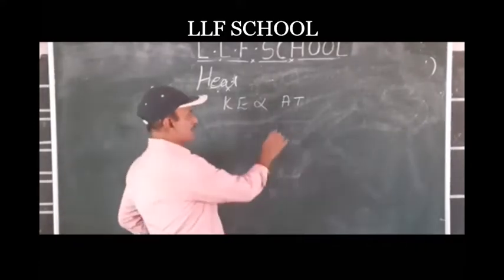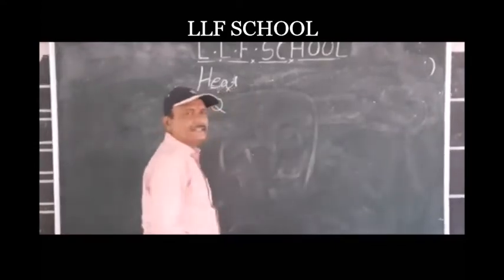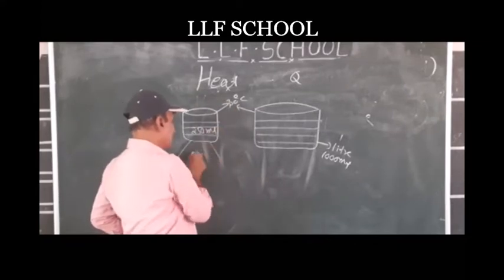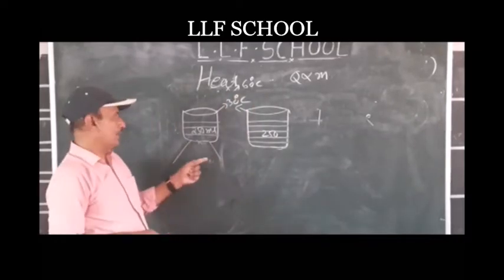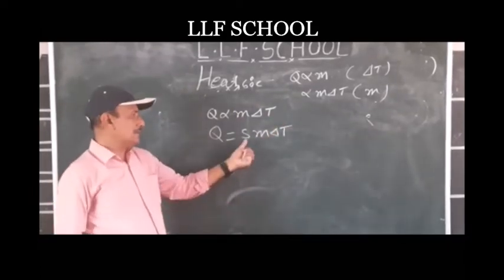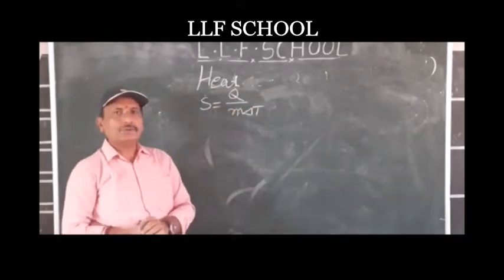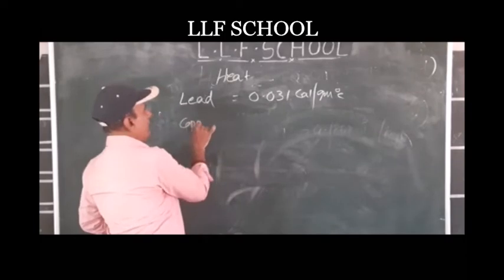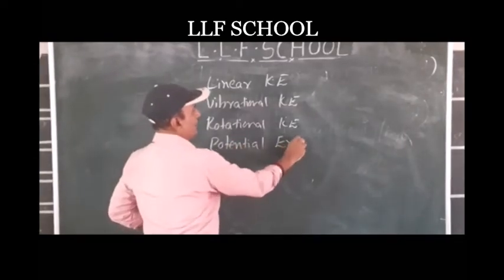LLF class 10 PHYSICS HEAT 2